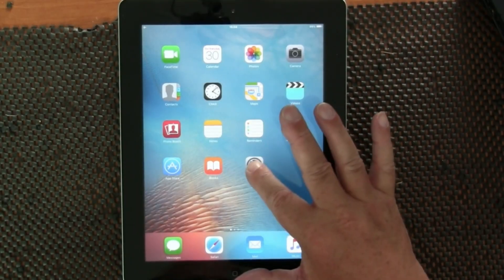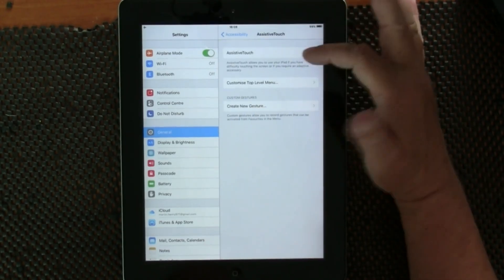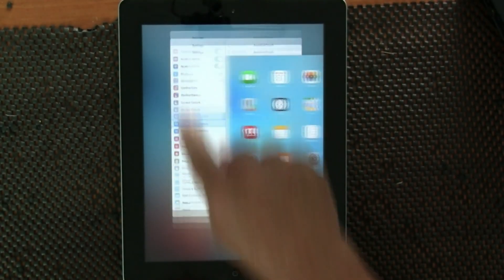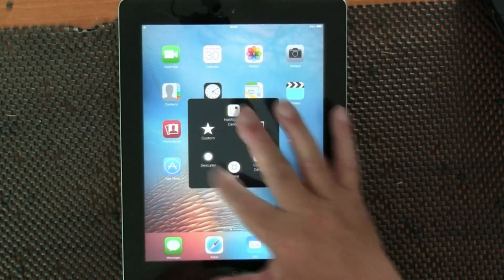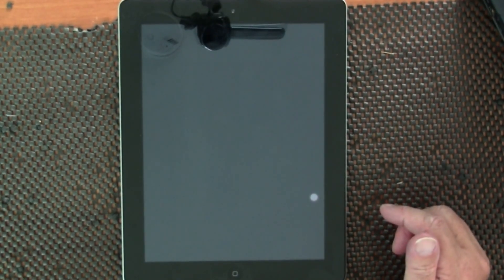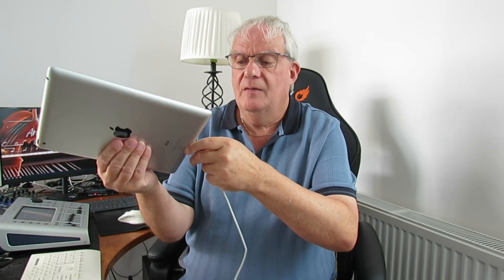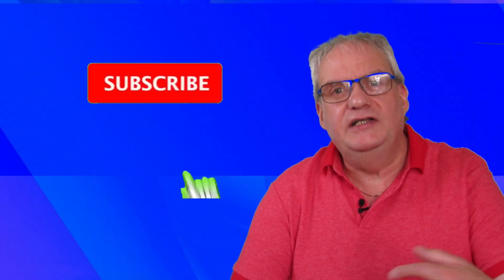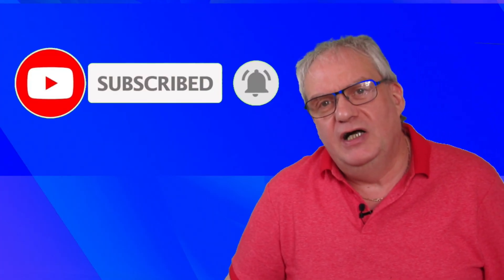iPad power button not working here's a solution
iPad power button broken and not working, here is a quick software solution to get you up and running straight away. for iPad 1,2 and 3 ect. I used an iPad 2 used in this video.
Is your iPad power button not working and you're frustrated because you can't turn it on or off? Don't worry, you're not alone! Many iPad users have encountered this issue, and it's more common than you think. In this video, we'll show you a simple solution to troubleshoot and potentially fix your iPad power button. Whether your iPad won't turn on or won't turn off, we've got you covered. Learn how to restart your iPad even when the power button is not working, and discover some useful iPad tips along the way. By the end of this video, you'll be able to troubleshoot and fix your iPad power button issue in no time. So, let's get started!